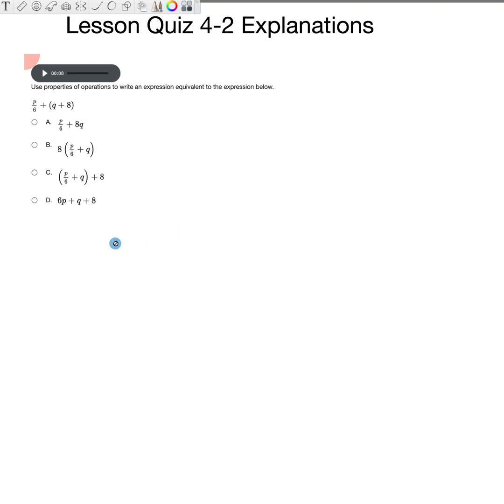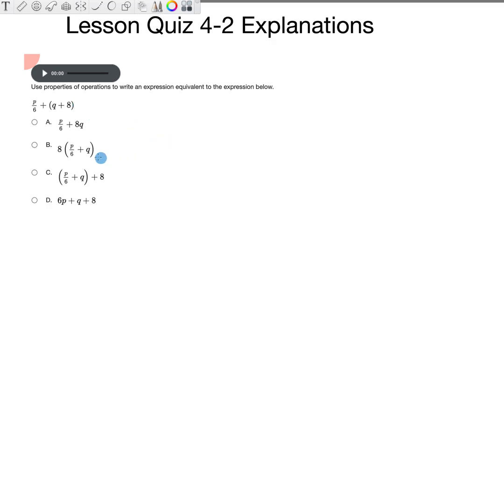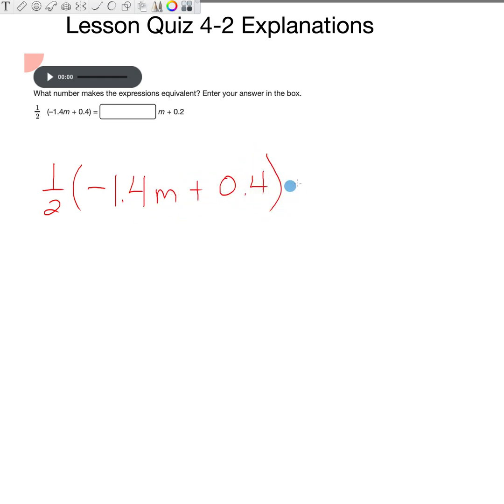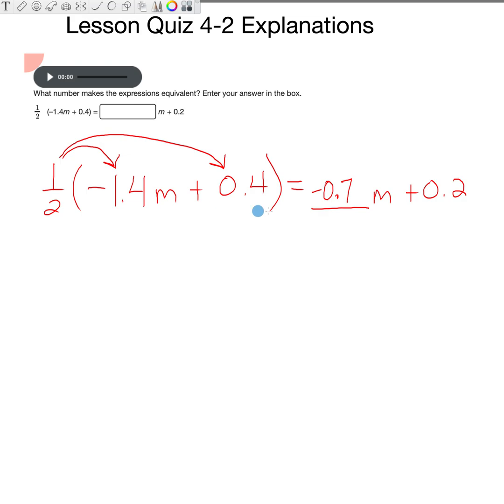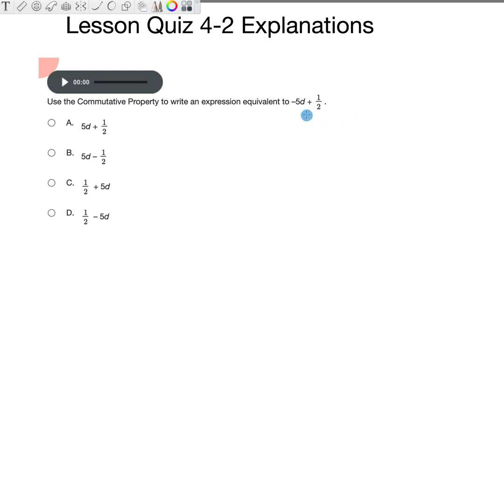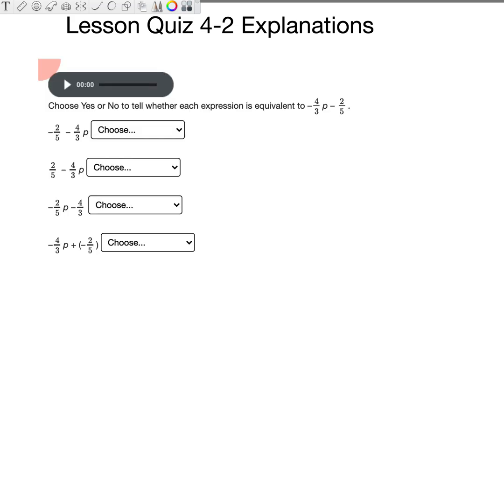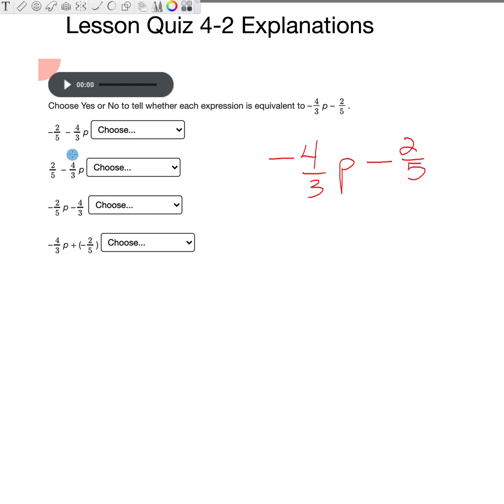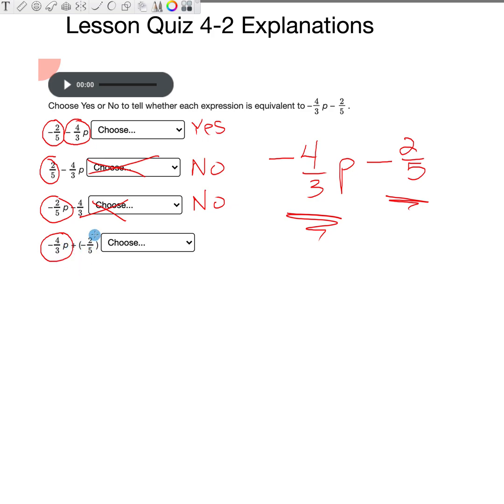Q4-2 Explanations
All five questions from Quiz 4-2 worked out and explained.